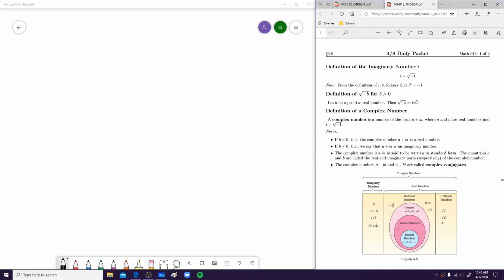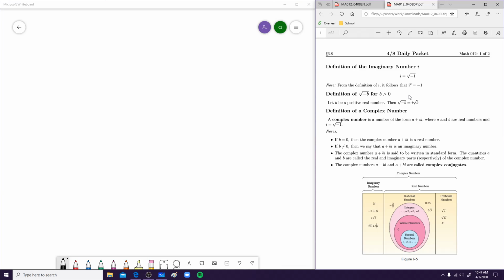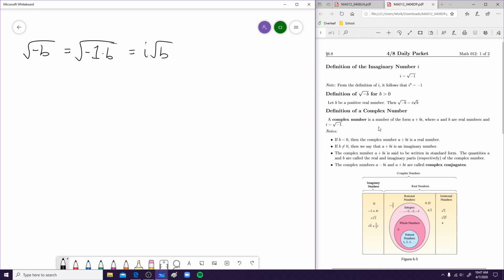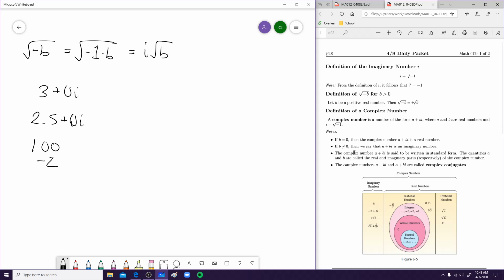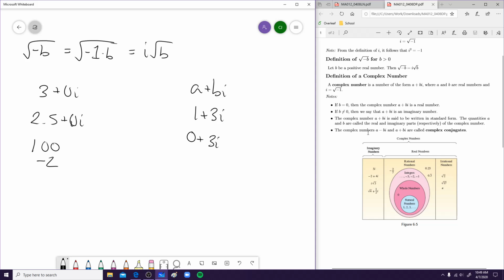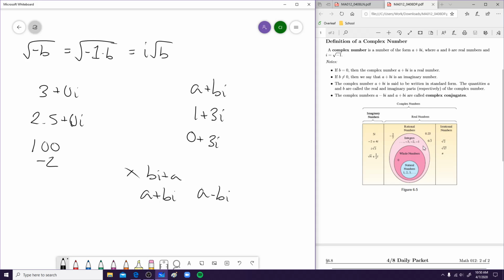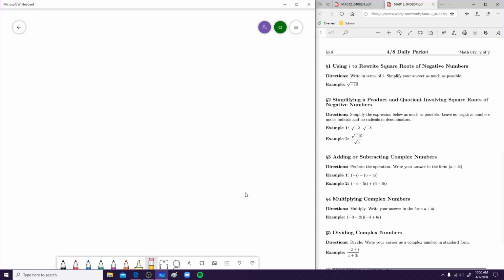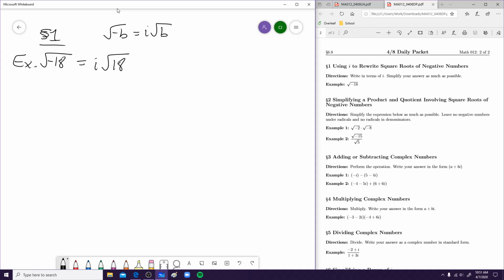0408 Notes and S1 Example